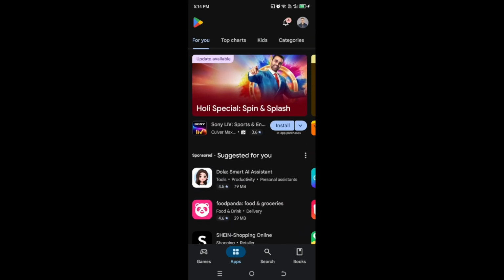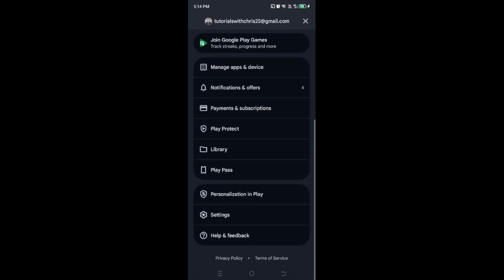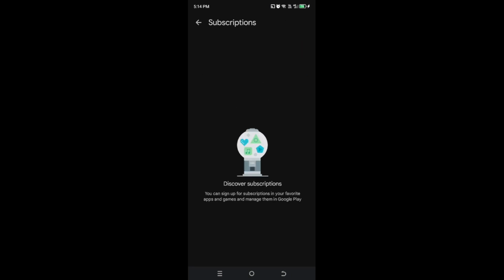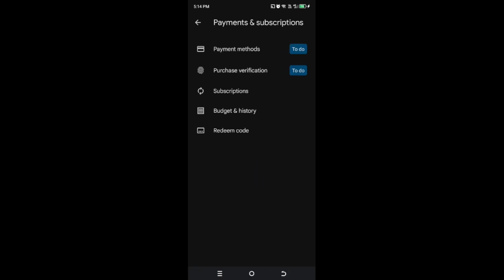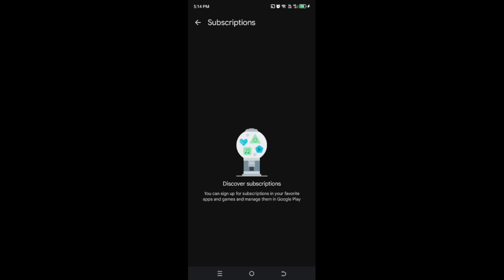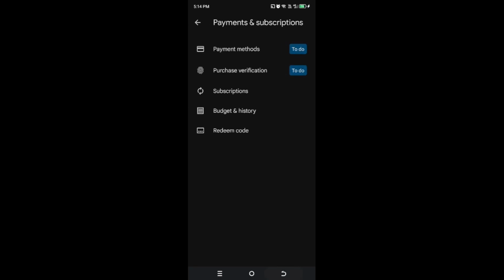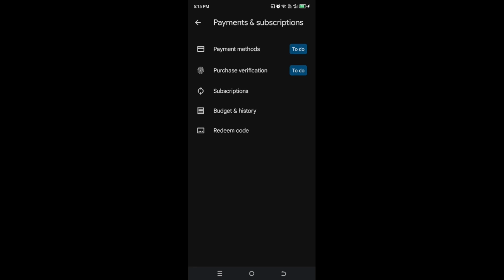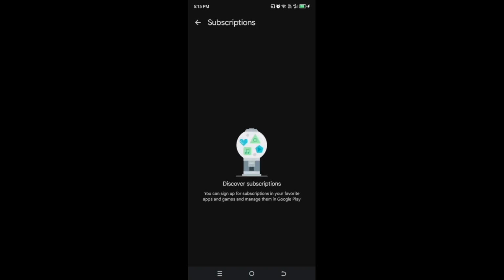How to cancel auto payment subscriptions on google play store (Latest Update)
How to cancel auto payment subscriptions on google play store

Learn how to cancel auto payment subscriptions on Google Play Store in this easy step-by-step tutorial. If you’re being charged for an app subscription you no longer use, you can quickly cancel it directly from your Google Play account.

In this video, I’ll show you how to find your active subscriptions and stop automatic payments on the Google Play Store using your Android phone.

📌 What you’ll learn in this tutorial:

How to cancel subscriptions on Google Play Store

How to stop auto payments for apps

How to check active Google Play subscriptions

Tips to avoid unwanted subscription charges

This tutorial is perfect for Android users who want to manage or cancel app subscriptions easily.